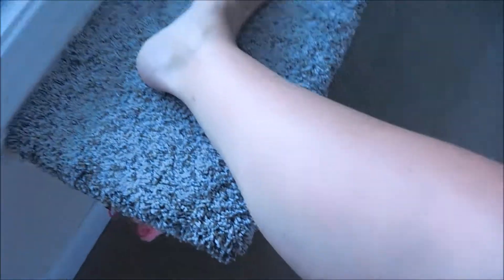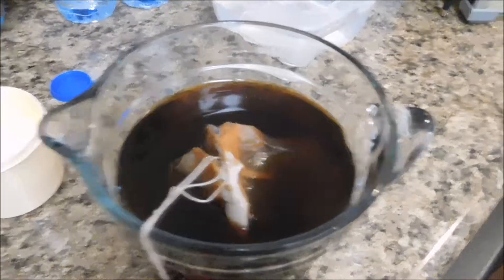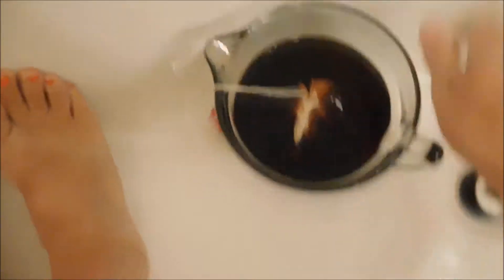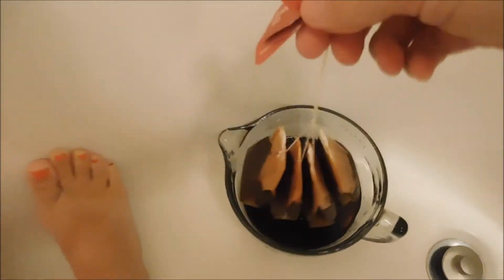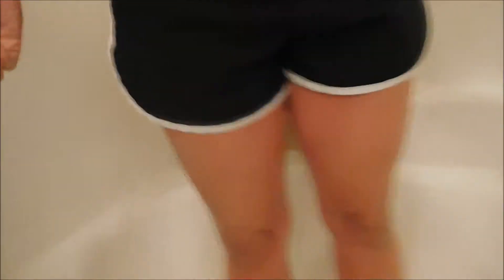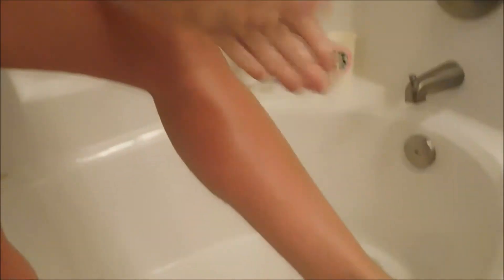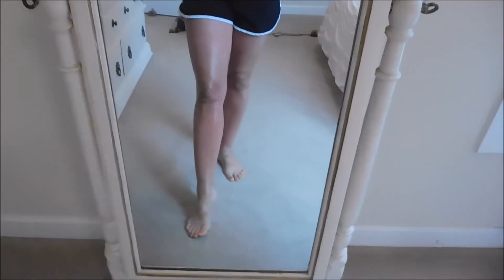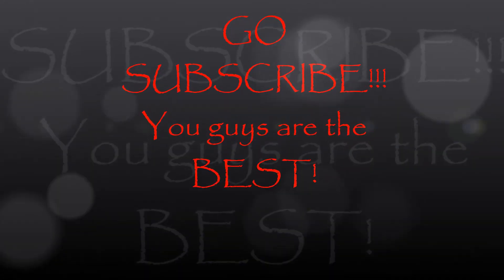Ouch! I Got A Sunburn! | Sunburn Relief Home Remedy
OUCH!! I got a TERRIBLE sunburn floating down the river with a friend a few days ago and I thought I'd share this little home remedy! Watch to see if it actually worked!!